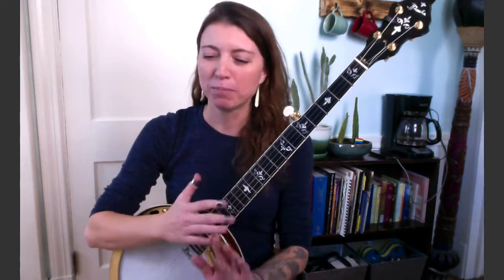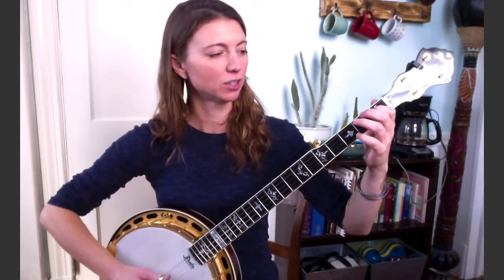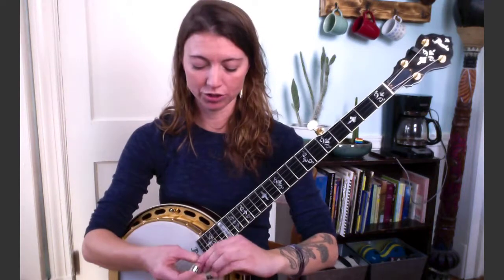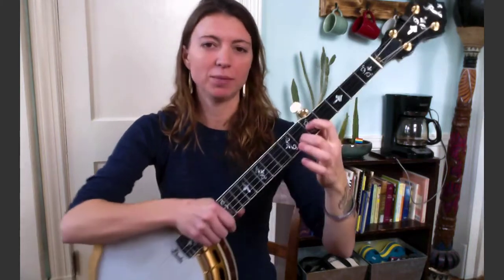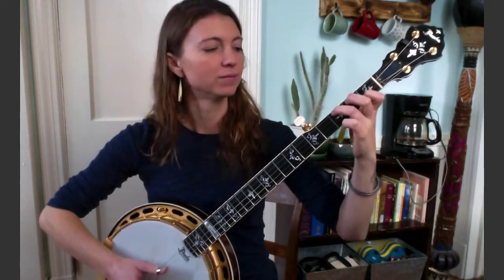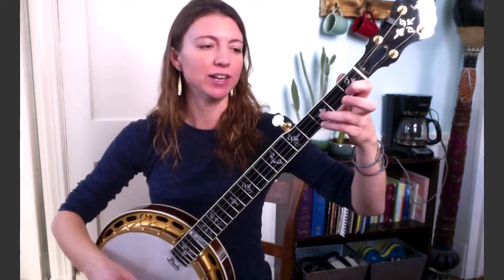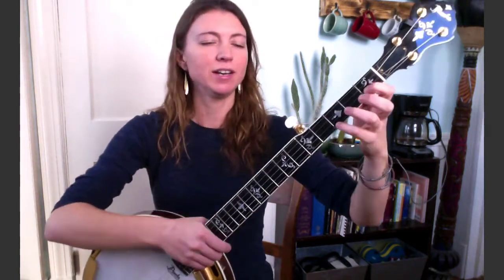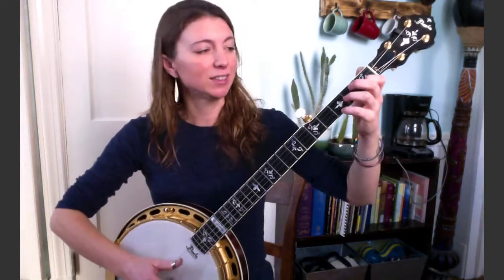Banjo Tidbit #26: 3 Dark D Licks